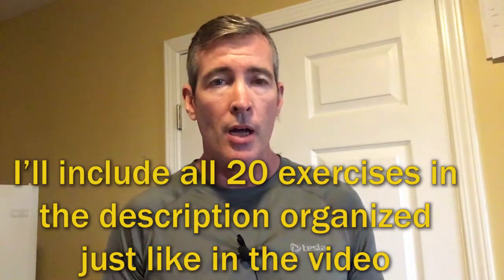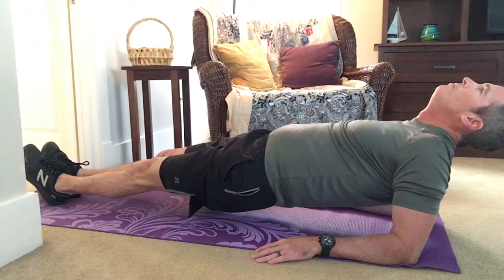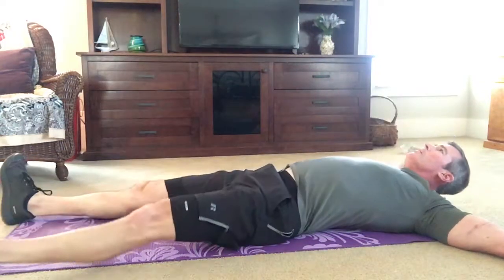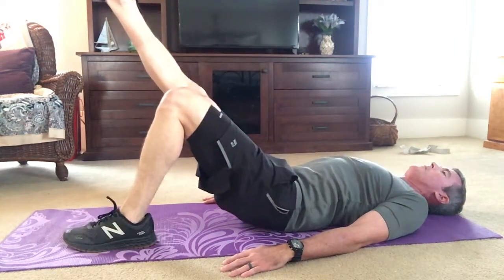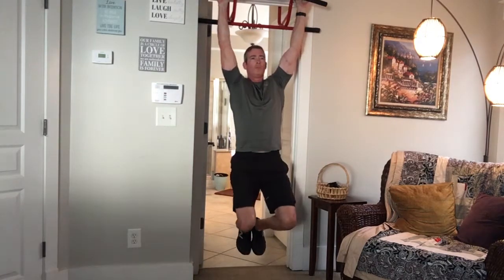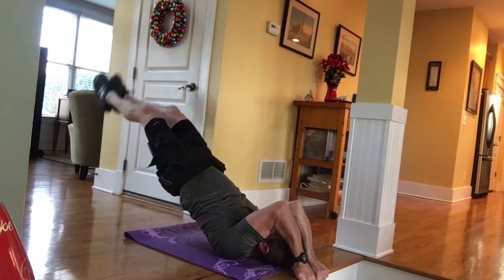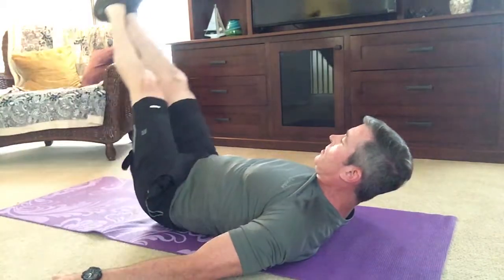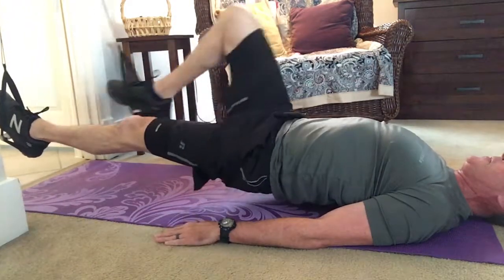Fit After Fifty Core Training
fit after 50 core training. This is  a summary of some of the best core training exercises that I rotate through my typical gym workouts. Check out my Strength Training video to see how I incorporate these into my full-body training.

Each level contains exercises that target front, side and rear core.

Basic exercises:
Front Plank (on bench, straight are or on elbows)
Side Plank
Rear plank

Intermediate exercises:
Alternating arm and leg plank
Spider push-ups
Plank with leg extension
Alternating arm and leg raises
Rolling Side Plank with leg raise
Rear Plank with leg raise
Hip Thrust

Advanced exercises:
Slow Leg Raise
Hanging Leg Raise
Strap front bicycle
Dragon Flag
Windshield wipers
Figure 8s
Glute Bridge
Strap Glute Bridge
Strap Alternating Legs
Strap legs apart and together